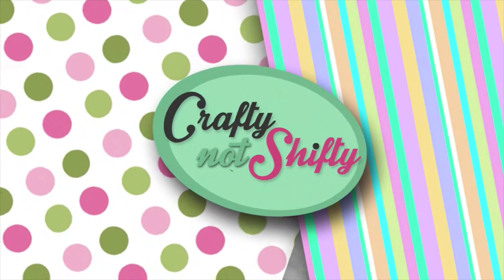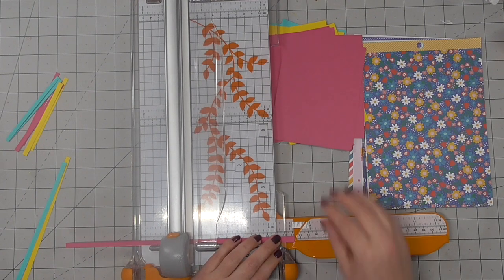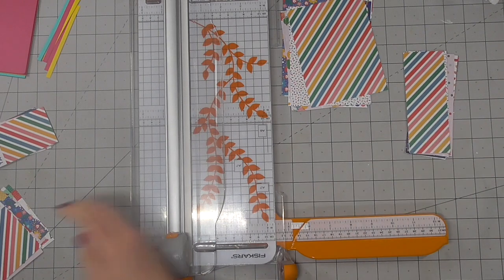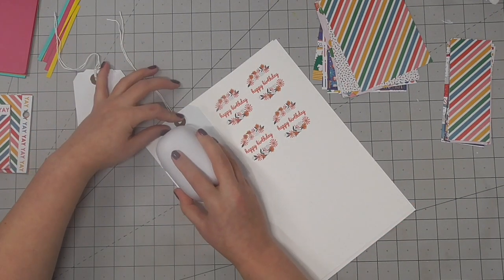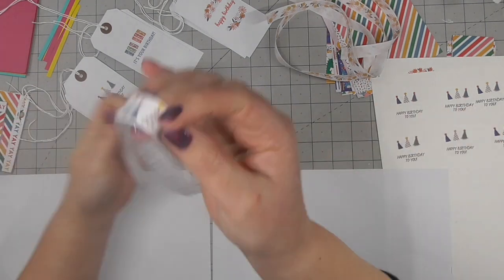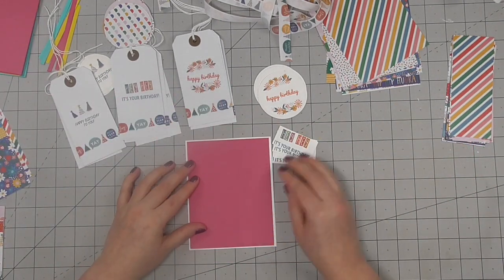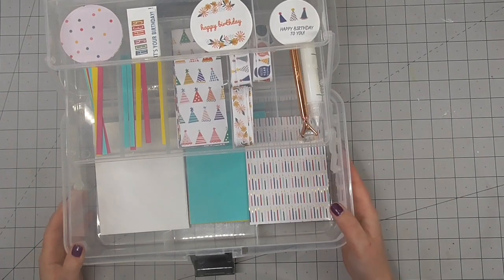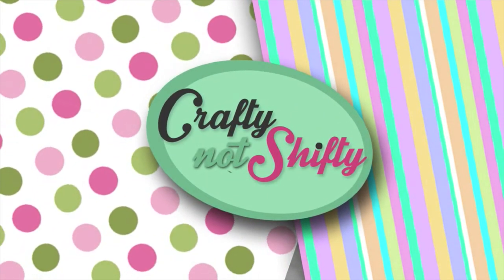Card Making 'Go Box' with the COLOP e-mark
Hello crafty friends today I'm sharing part ten of a new mini-series of e-mark projects that are quick and easy to make and a great way to get to know your printer. This project is a great way to set yourself up for card making success in 2021. I'm always finding that peoples birthdays sneak up on me and I'm not prepared to make them a handmade card.

Well grab yourself an art carry box or a caboodle and let's get set up with an emergency 'go box' for all your birthday needs!

——— E-MARK LINKS ———

Amazon Storefront